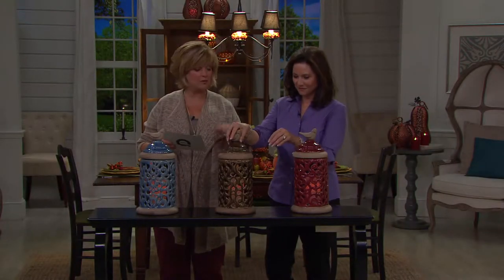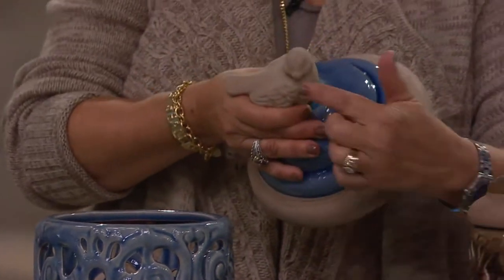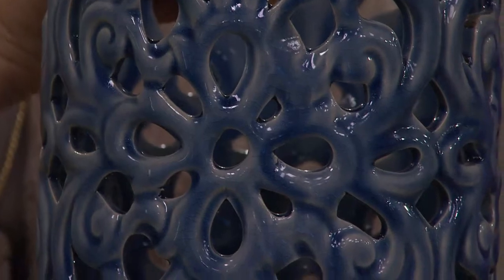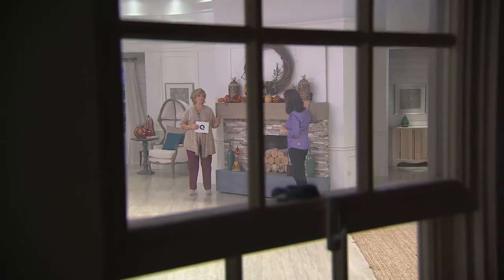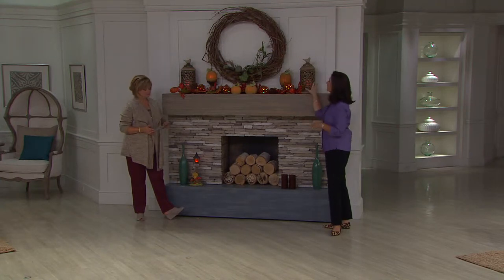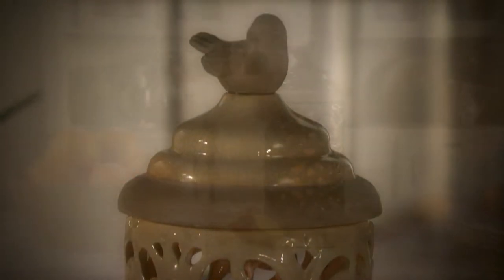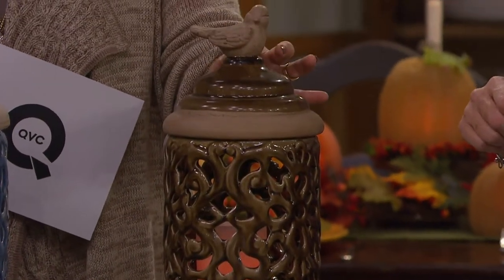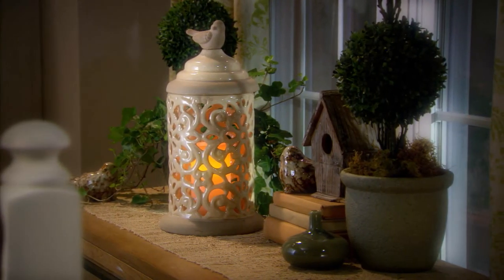16.5" Ceramic Hurricane with Flameless Candle by Valerie with Carolyn Gracie